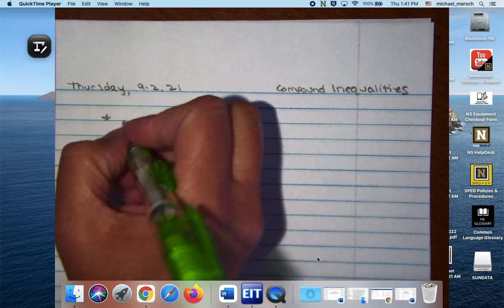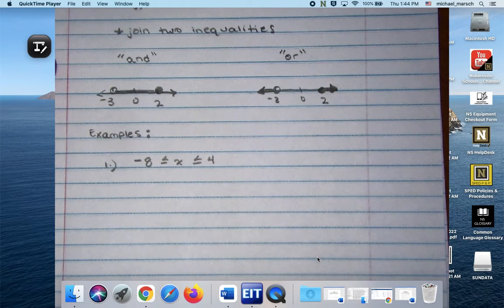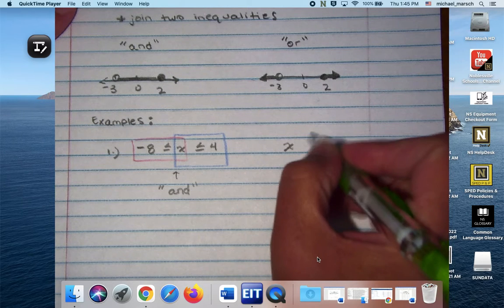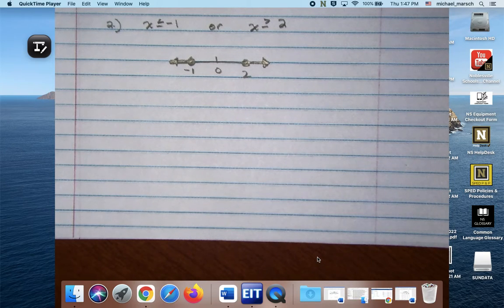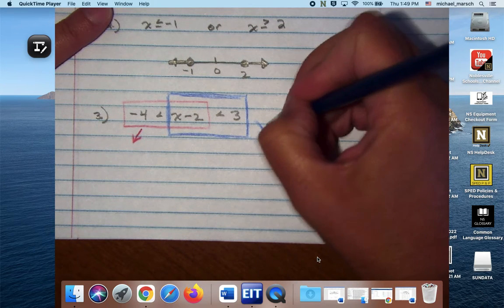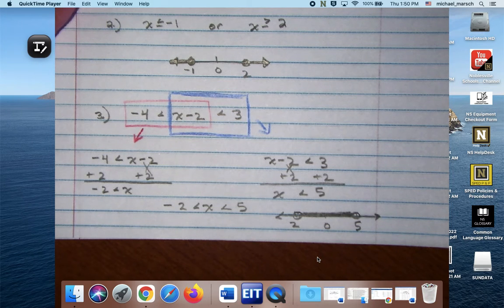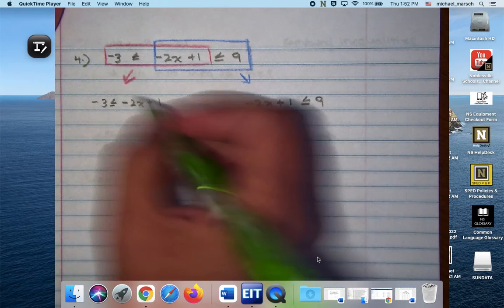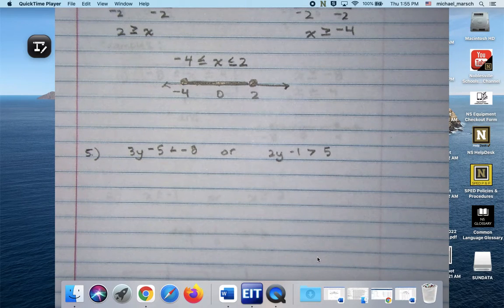Algebra - Week 5 Compound Inequalities (video notes)